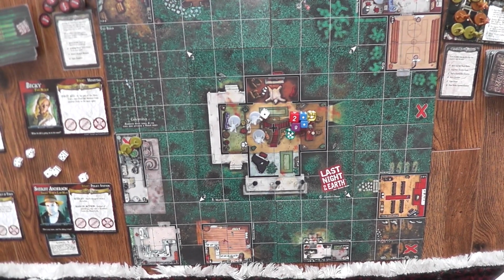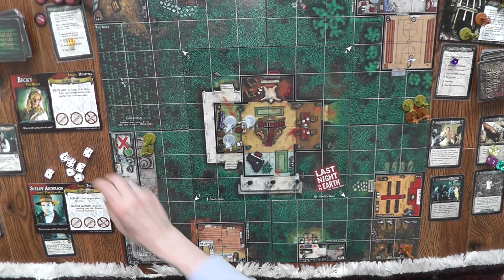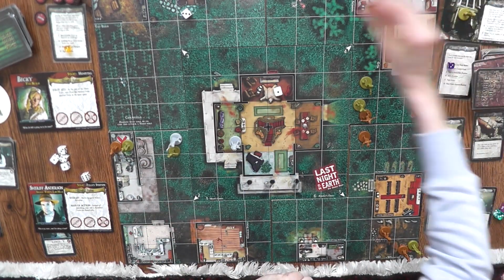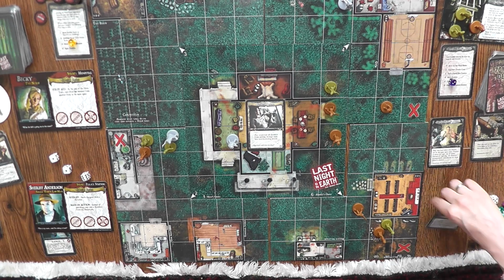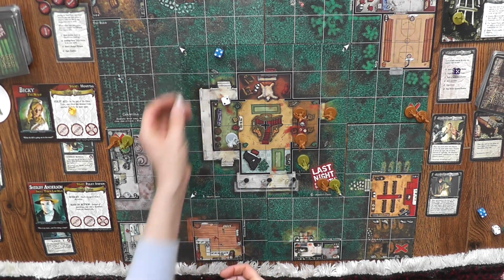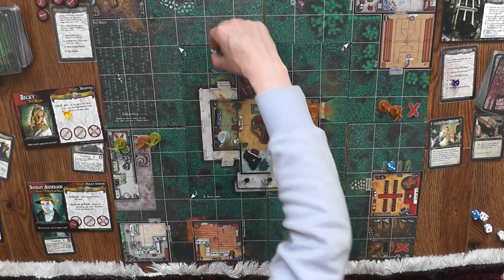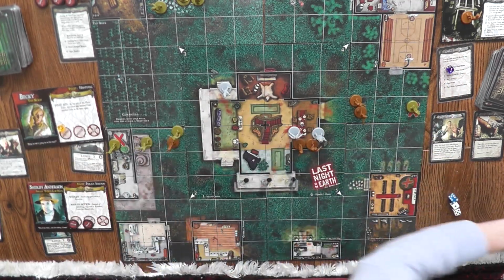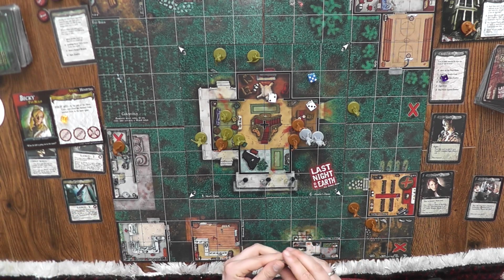Chits and Cats - Kallisto plays games: LNoE - Defend the Manor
Defend the Manor!!! Will our heroes be able to defend the manor from the invading zombie armies?